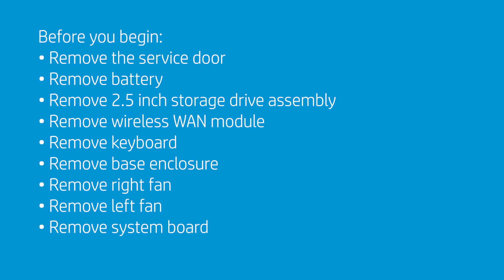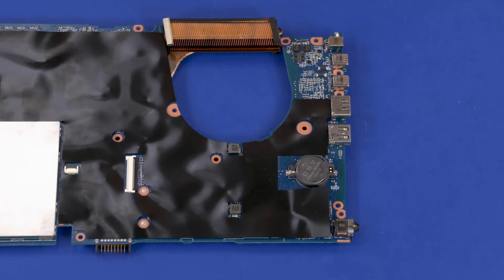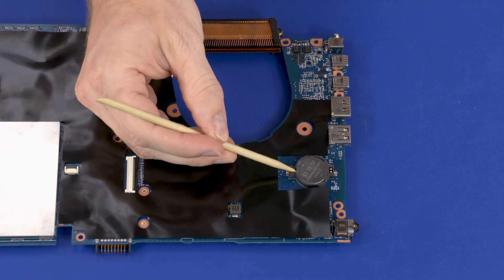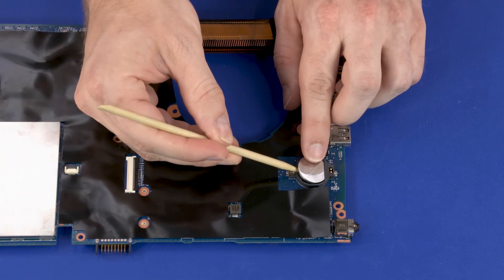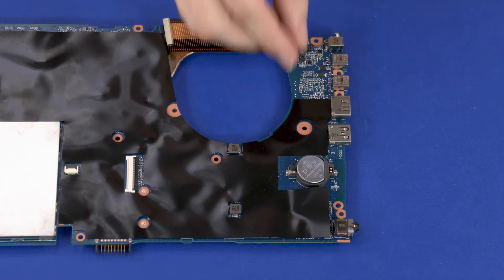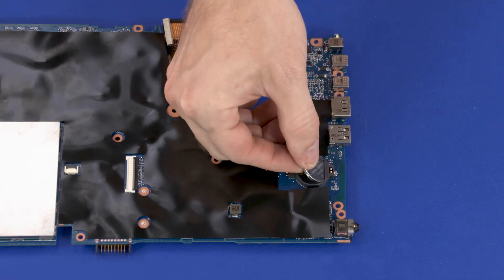Replace the Real Time Clock (RTC) Battery | HP ZBook G5. G6 Mobile Workstation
Learn how to remove and replace the real time clock (RTC) battery for the HP ZBook G5, G6 Mobile Workstation.

Before you begin: Remove the service door, battery, 2.5in storage drive assembly, wireless WAN module, keyboard, base enclosure, right fan, left fan, and system board.
Removal
Carefully insert a non-metallic flat-bladed tool into the slot in the RTC battery socket on the system board and press the RTC battery to release it from the retention tabs.
Remove the RTC battery.
Reverse this procedure to install the RTC battery.